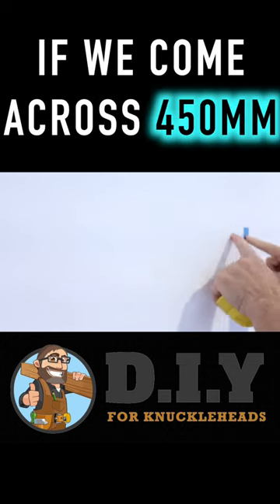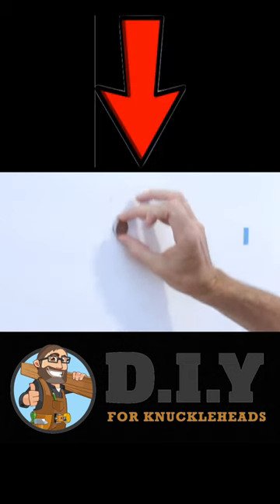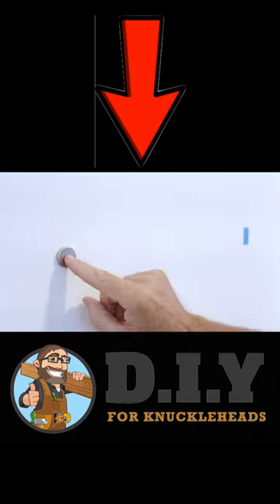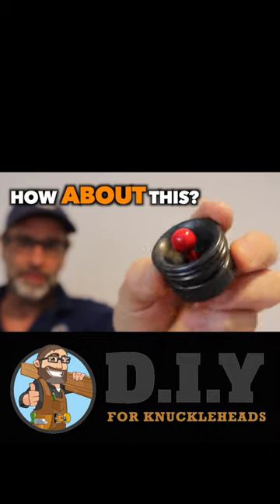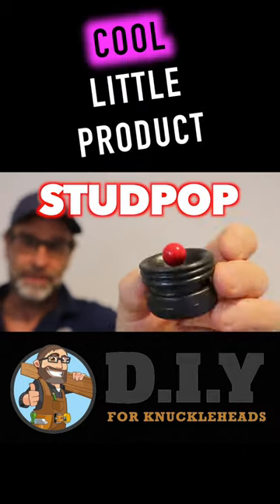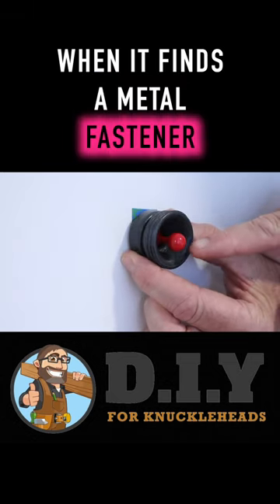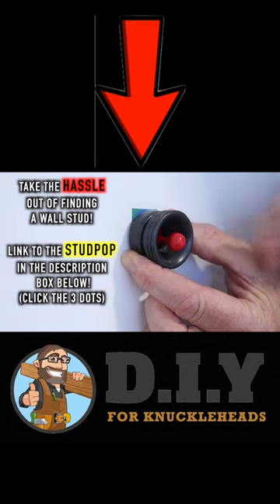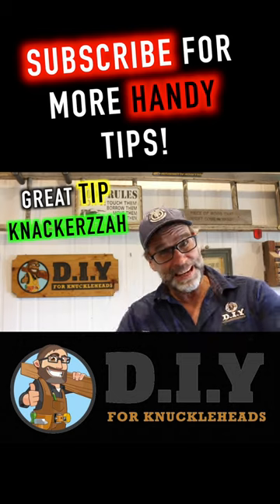EVERY Home NEEDS One of These!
The Studpop is the last stud finder you will ever need to buy! The magnetic Studpop Stud Finder makes finding wall studs super easy and it's a lot of fun to use.
Here is the Link to get yours. Happy Stud finding!
Title: Acid Jazz.